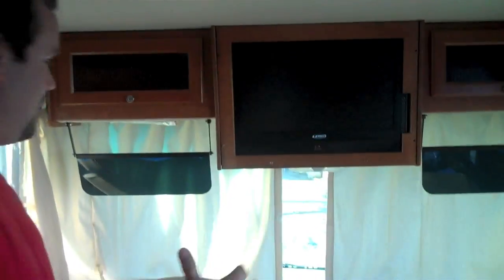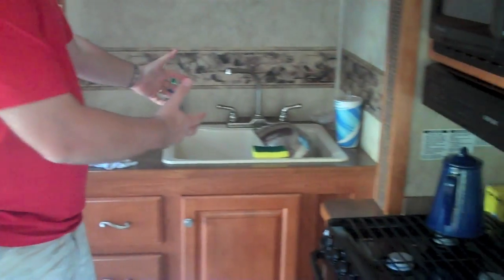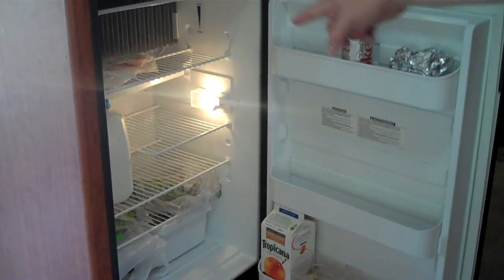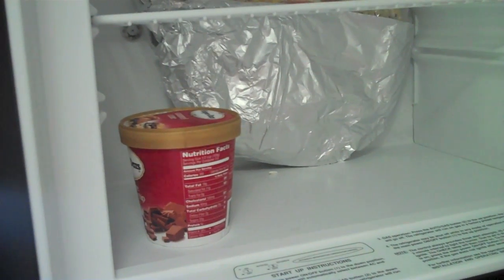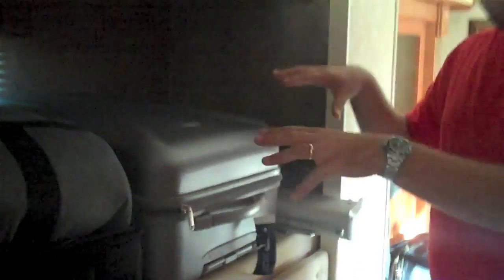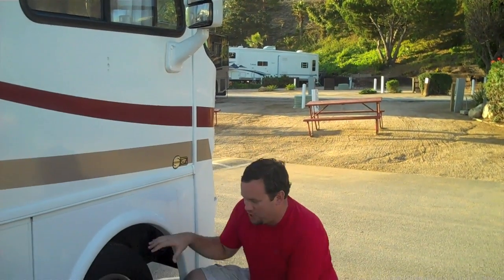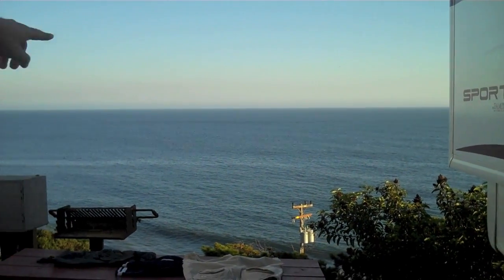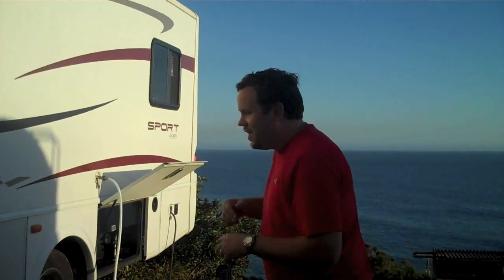Road2SPC Cribs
Cribs tour of the Road2SPC fun bus